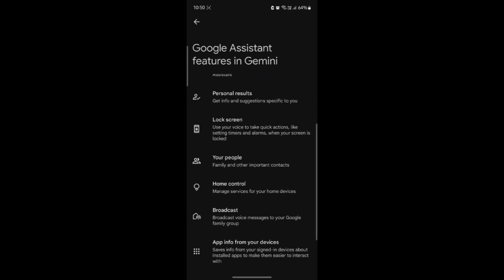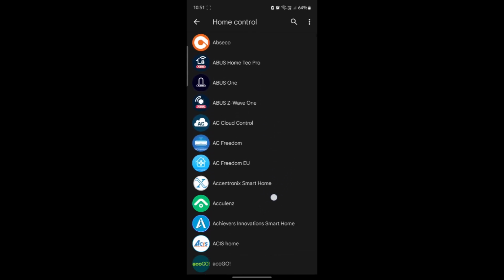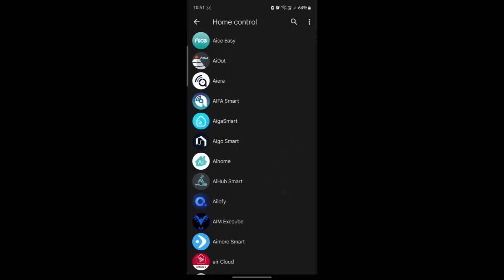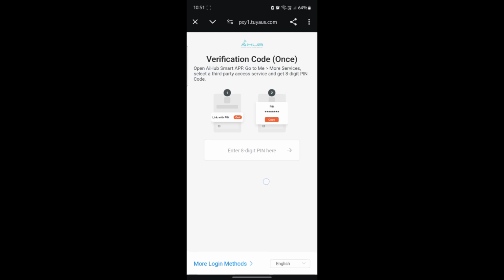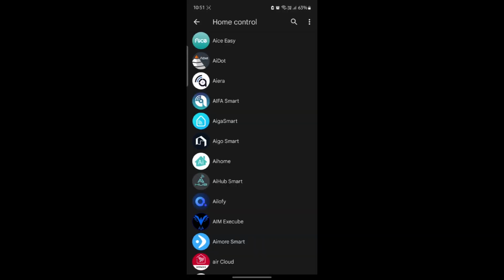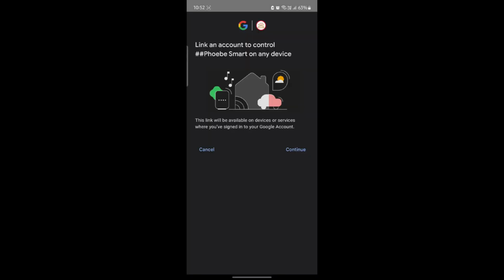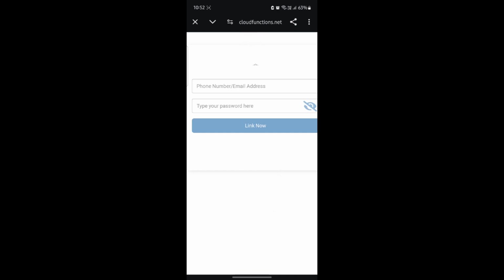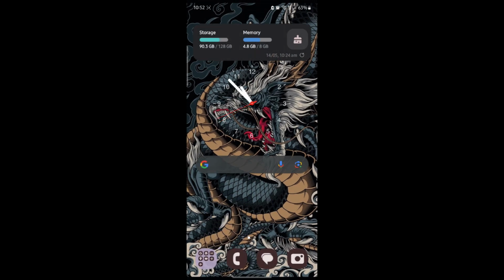How to Add Home Control Using Google Gemini 2024 | Google Gemini Tutorial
In this tutorial, we’ll guide you on how to add home control using Google Gemini. Follow our instructions to connect and manage smart home devices through your virtual assistant. Ideal for users looking to enhance their smart home setup with voice commands. Tune in to learn how to add home control using Google Gemini!